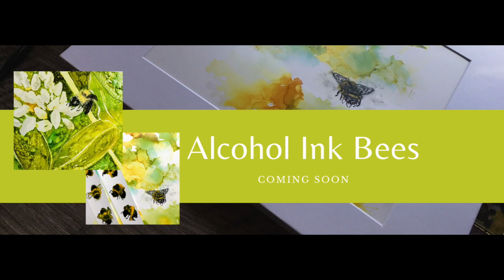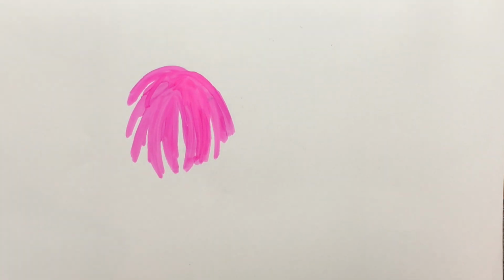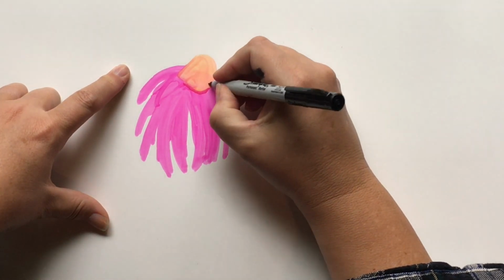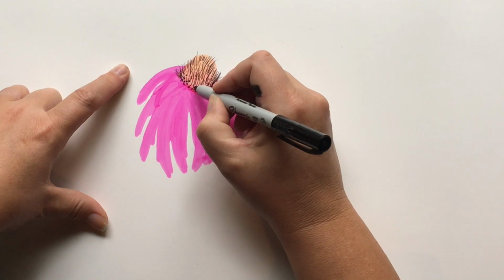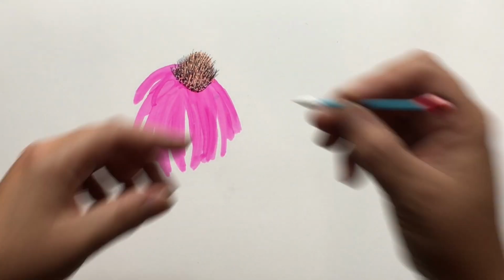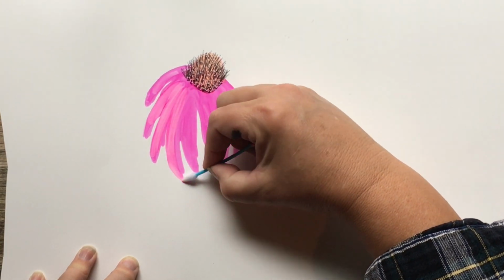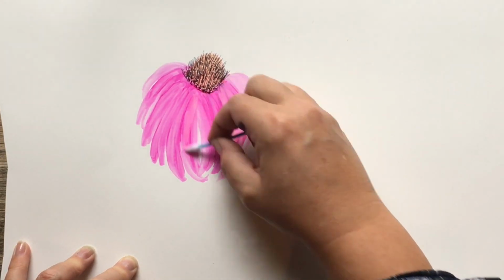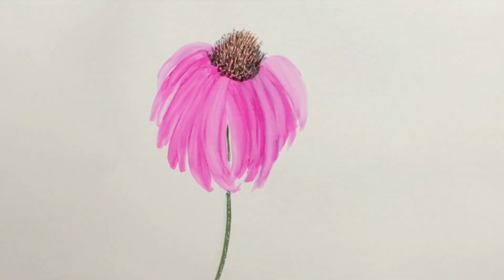Art Exploration October 2020 - Alcohol Ink Flower Techniques - Stippling and lifting Coneflower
Here is a little peek at one of the class lectures you'll see in the New Bee Course! Quick technique demo - How to use stippling and lifting on this little coneflower/echinacea plant.

❤️Love painting flowers? Join my 7 Day Flower Challenge and paint along, you can play catch up with the Playlist and join anytime - Playlist

✅Want more Tips/Techniques? We send out art tips and tricks - so drop your email if you want to receive those tips here ❤️

Nail Polish Holder that I used in the video to hold my Isopropyl Alcohol

Join our Monthly Challenge with  @Jessica Sanders,  @Lisa Hetrick, Indigojade Art Indigojade Art  & @Kellie Chasse

Not sure about joining? Try the FREE MEMBERS BUNDLE

❤️SUPPLIES
Trex Alcohol Inks